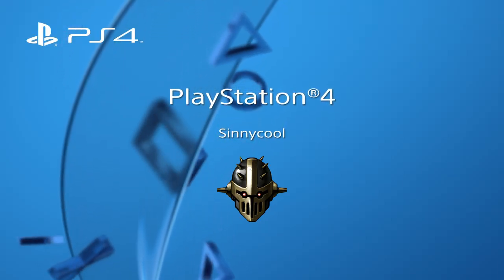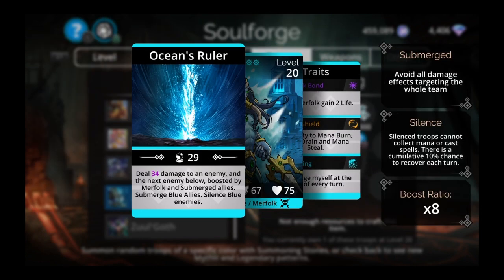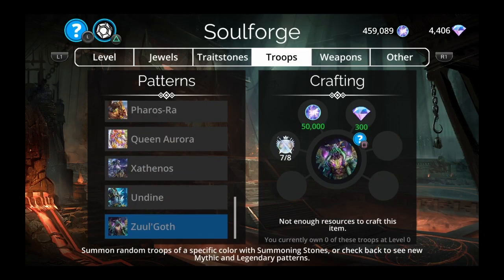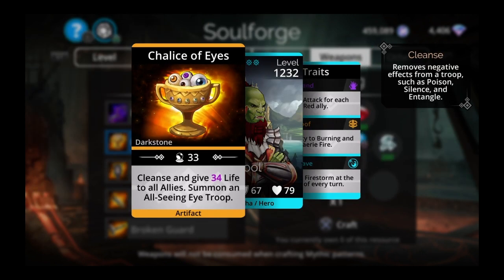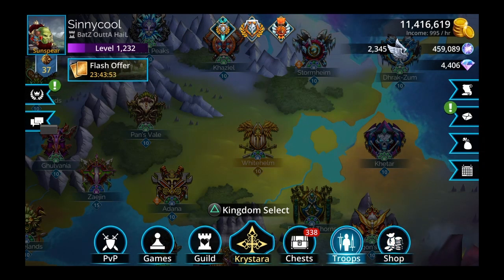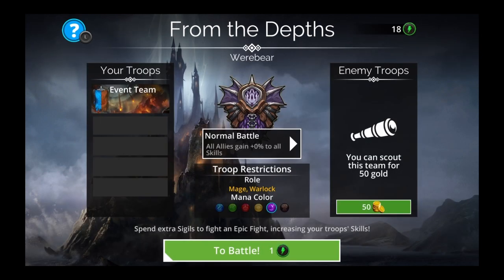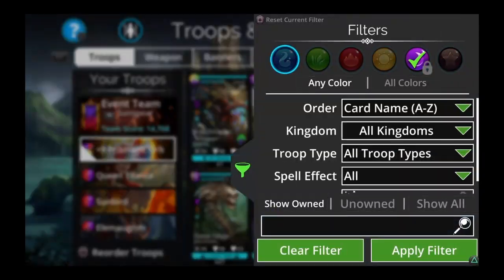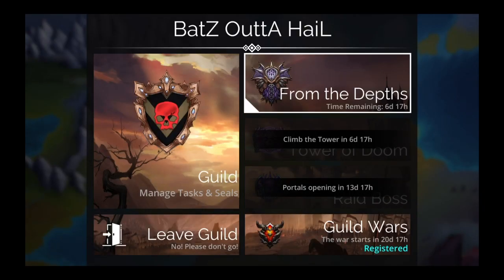WEEKLY PREVIEW May 11th 2020 | Gems of War Soulforge PHAROS RA World Event VAULT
Good team [1296,6366,6859,6324,3066,1,3,1,1,3,0,0,14028] In this gems of war on ps4 video we go over the weekly preview for May 11th 2020. VAULT! Pharos RA World event medals! Very important week here. This is your 2nd chance in 3 weeks to get pharos ra NO EXCUSES. also the BEST event in the game the VAULT this weekend. AND the 3rd World Event which love it or hate it does give you medals at the end of it. Consider hitting JOIN to become a member for as low as $1.99 it really helps out a lot!